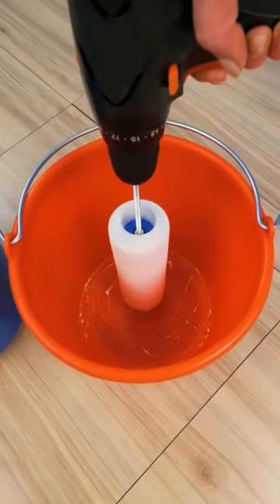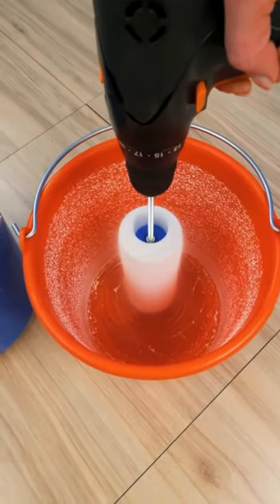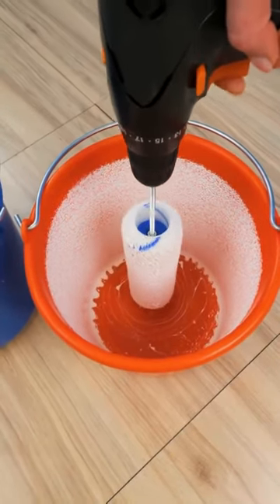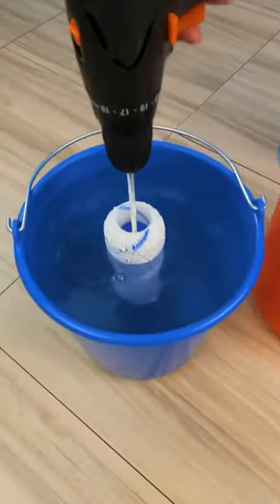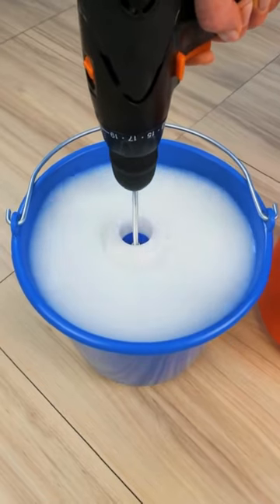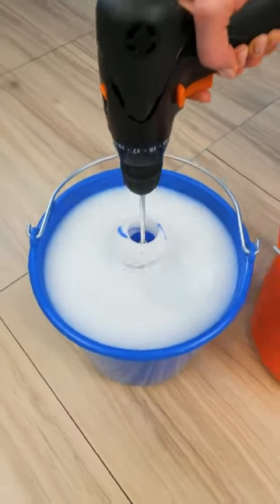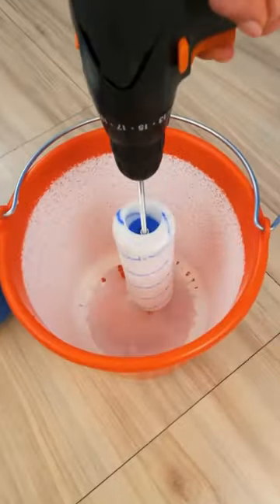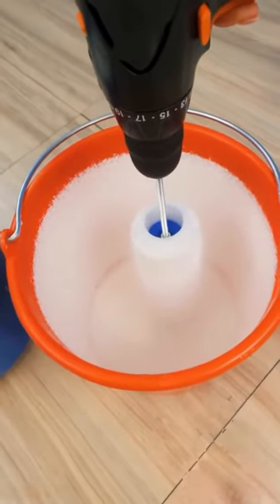Say goodbye to messy paint roller cleaning with this quick and easy hack! 🖌️😀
How to clean the rollers after painting is effortless.